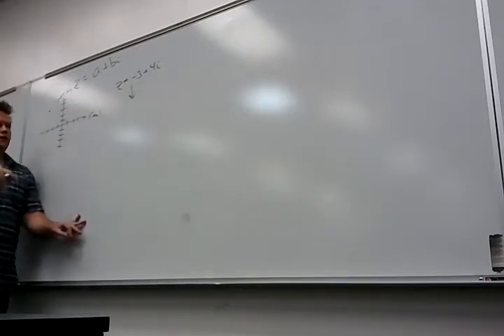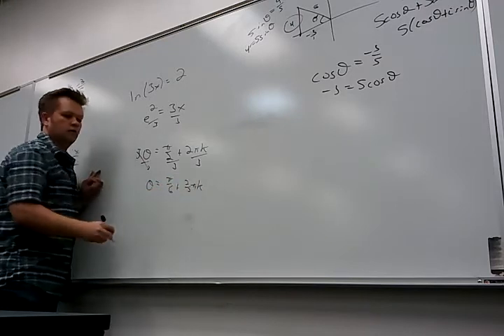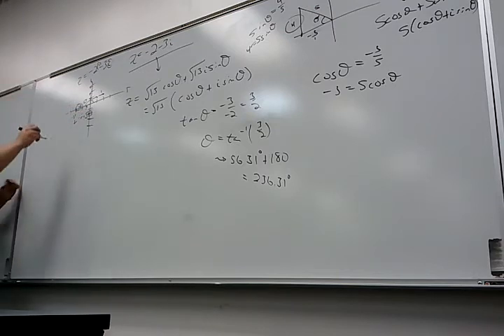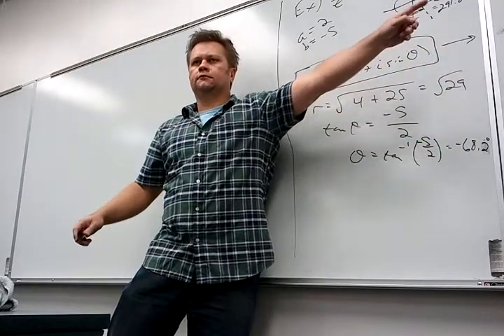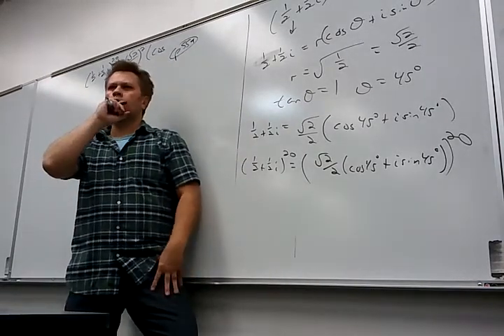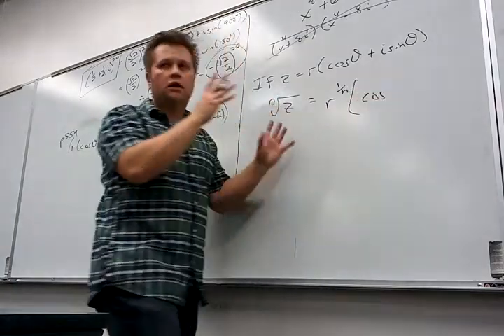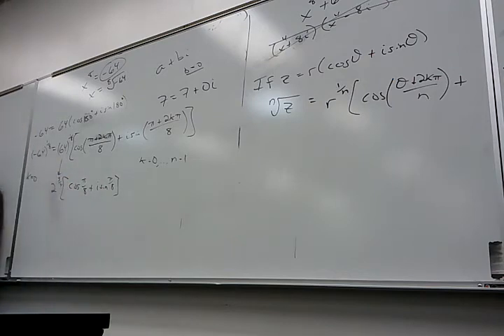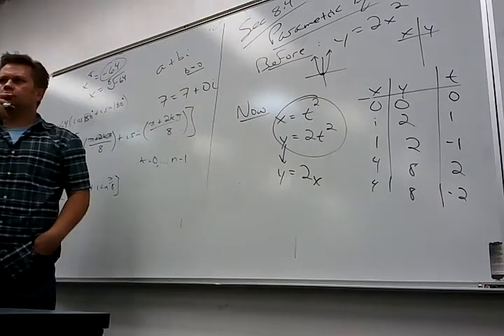Math 176, Nov 14 Lecture